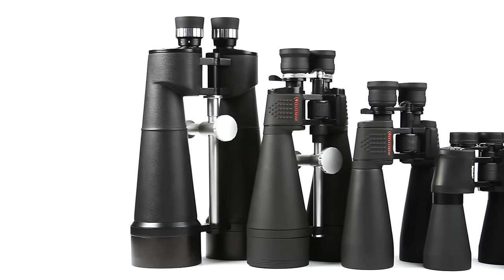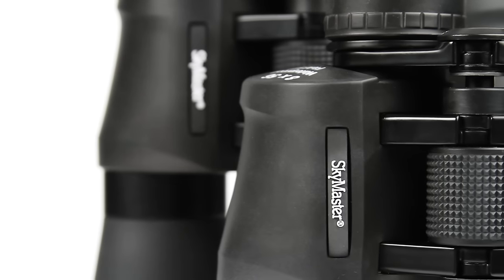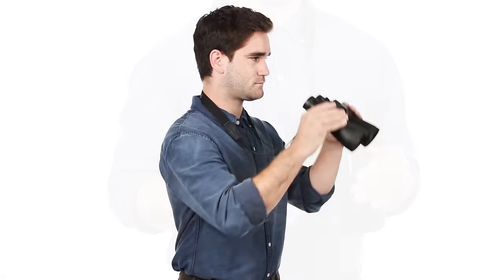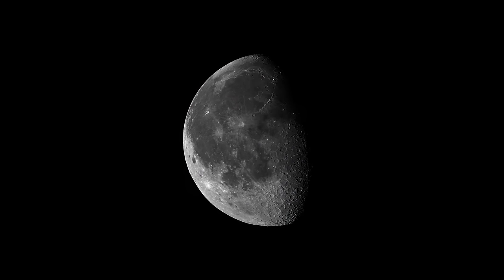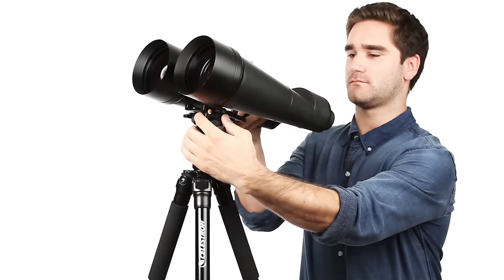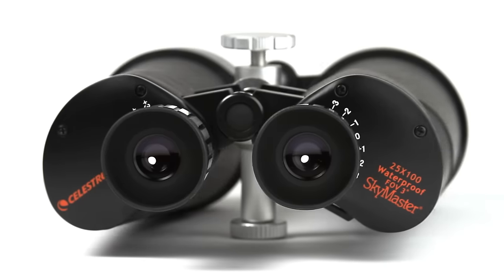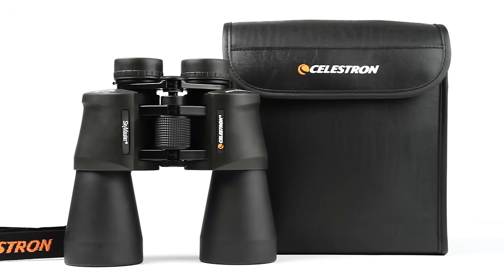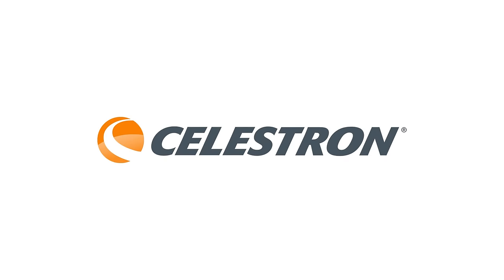Skymaster Binoculars Tour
Celestron’s SkyMaster Series of large aperture binoculars are a phenomenal value for high performance binoculars ideal for astronomical viewing or for terrestrial (land) use - especially over long distances. Each SkyMaster model features high quality BAK-4 prisms and multi-coated optics for enhanced contrast. Celestron has designed and engineered the larger SkyMaster models to meet the special demands of extended astronomical or terrestrial viewing sessions.

For maximum stability and secure optical alignment, the 80mm and 100mm SkyMaster models feature enhanced structural reinforcement to the main binocular body. As an additional convenience, the 80mm and 100mm SkyMaster models also include an integral super rigid photo tripod adapter. The SkyMaster Series binoculars are built to provide years of magnificent views of the world around you and the heavens above.

The 8x56 and 9x63 models are waterproof and feature a shock-resistant rubber covering, and twist-up eyecups. They also provide superb image quality with BAK-4 prisms and fully multi-coated optics. Their excellent depth of field gives a good overview without the need for constant refocusing. The high power zoom models (20-100x70 and 25-125x80) make it easier to see details at extreme powers when conditions allow.